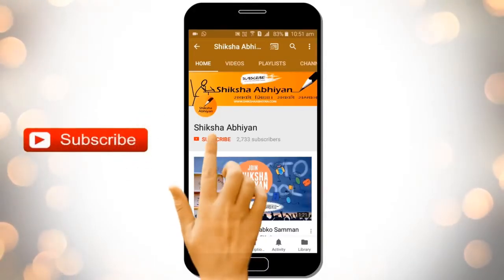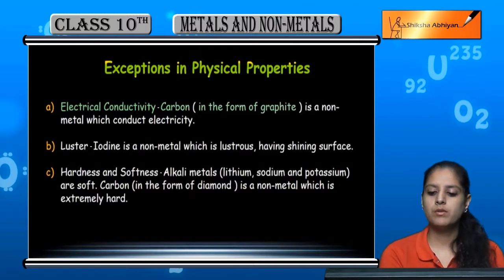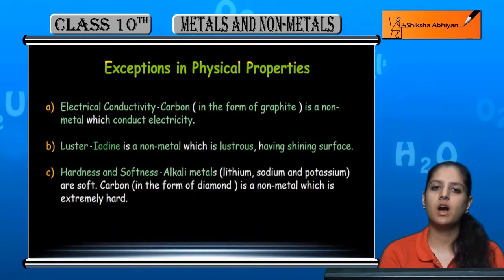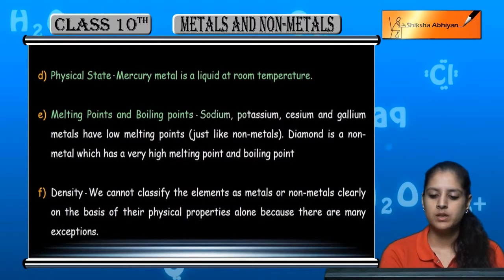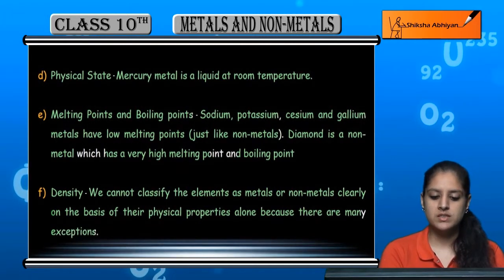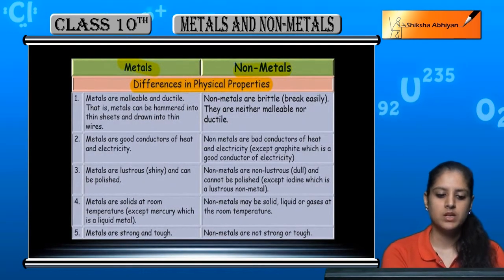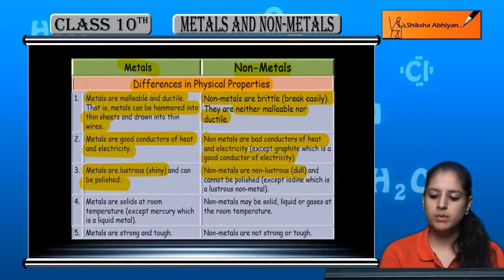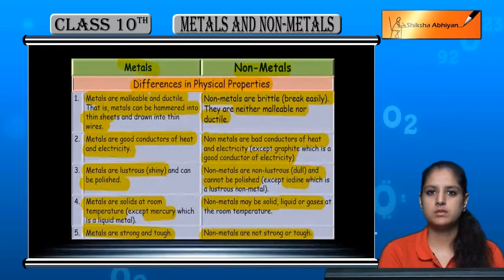Exceptions in Physical Properties